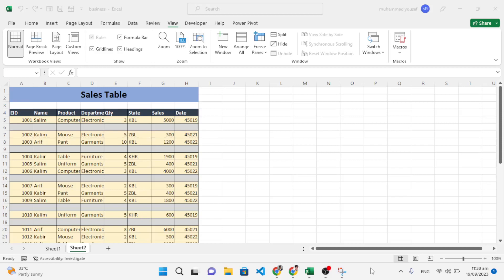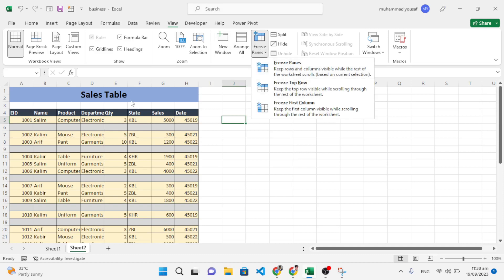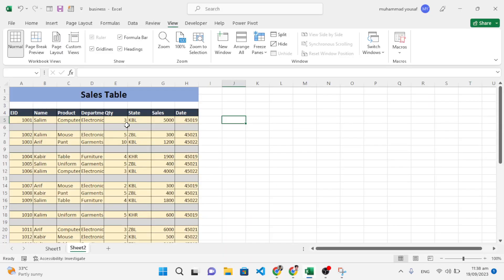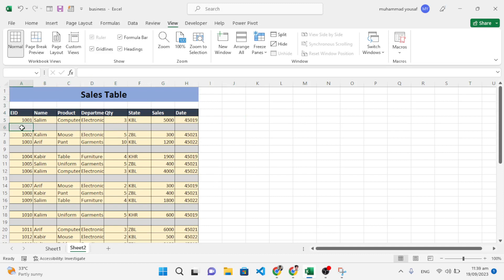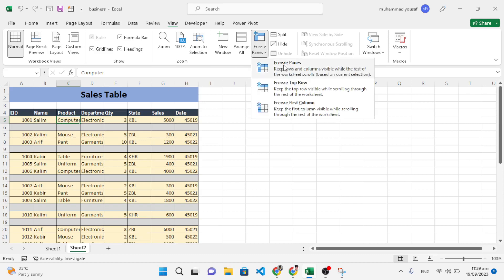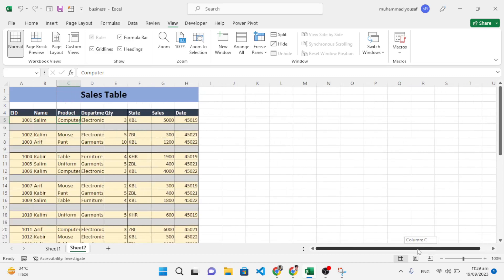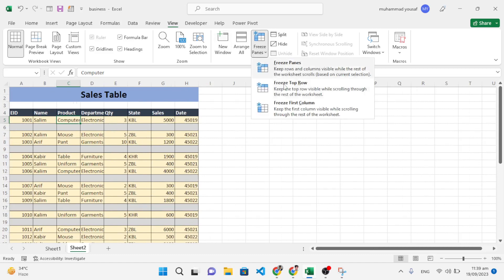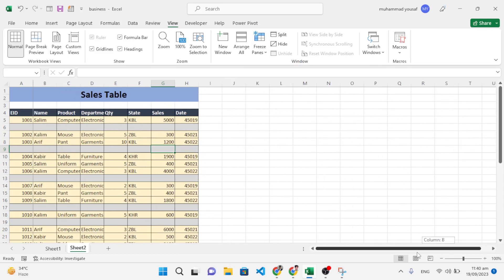How to Freeze Multiple Rows and Columns in Excel?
How to freeze multiple rows and columns in excel : Welcome to this Excel tutorial where we will learn freezing multiple rows and columns in your Excel spreadsheets. Whether you're a beginner or an experienced user, mastering the art of freeze panes can significantly enhance your data analysis experience.

In this tutorial, we will cover how to freeze panes in Excel, including both rows and columns, making your data navigation smoother than ever. Have you ever struggled with maintaining the visibility of your headers while scrolling down? Wondered how to keep key information in sight while working with large datasets? Well, the wait is over! We will demonstrate not just how to freeze a single row or column, but also the powerful technique of freezing multiple rows and columns at the same time or how to freeze second row in excel.

Excel's freeze panes feature is a game-changer when it comes to data organization and analysis. You'll learn how to freeze the top row to keep column headers always visible, ensuring you never lose track of your data's context. Similarly, we'll explore how to freeze the first column, enabling you to effortlessly scroll through lengthy information while retaining essential row labels.

But that's not all! Our tutorial goes beyond the basics. We'll unravel the secret of freezing multiple rows, allowing you to lock multiple rows at the top of your spreadsheet. This is particularly helpful when dealing with datasets where you need a continuous view of specific rows, regardless of how far you scroll.

Additionally, we'll walk you through the process of freezing columns alongside those multiple rows. Imagine the convenience of having both crucial headers and labels fixed in place, providing you with a seamless data analysis experience.

And for those of you who work extensively with larger datasets, we'll reveal how to freeze multiple rows and columns at the same time. This advanced technique will give you the freedom to navigate through extensive spreadsheets without losing sight of the most important information.